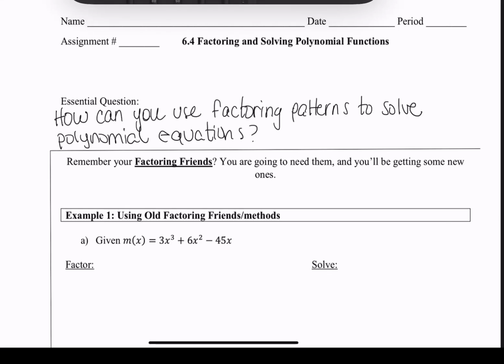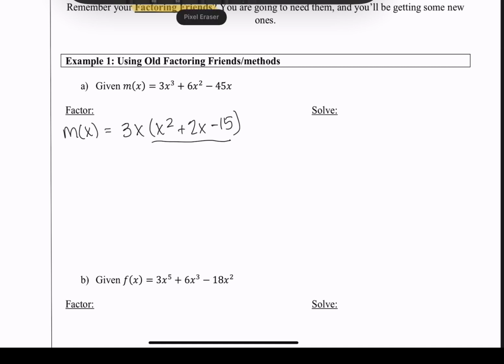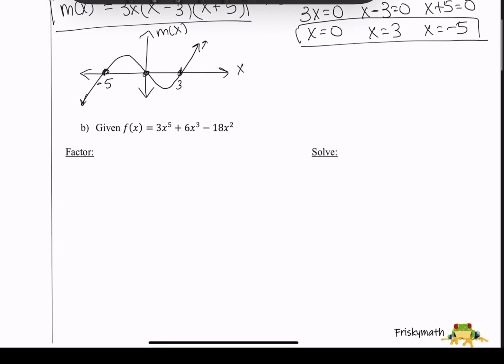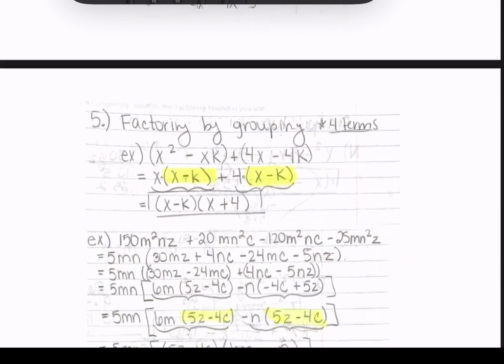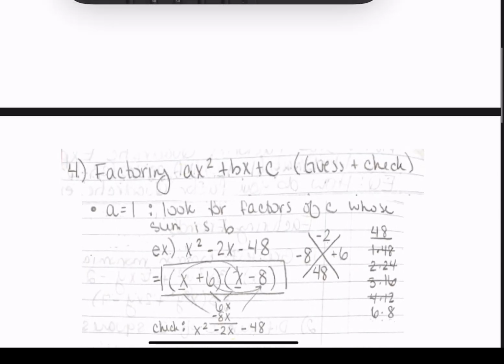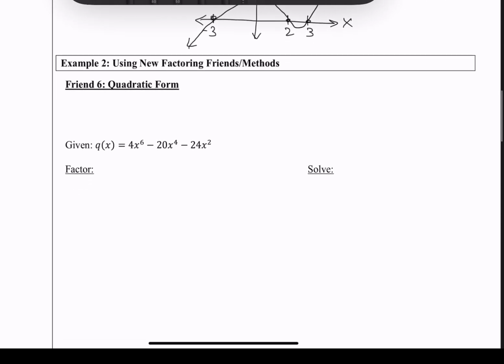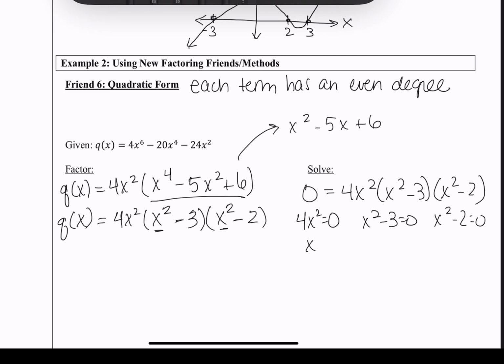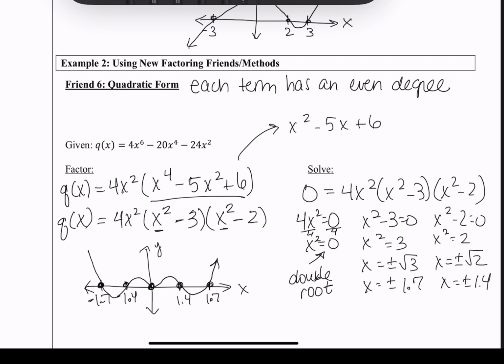6 4 oldFactoring and Solving Polynomials Part 1